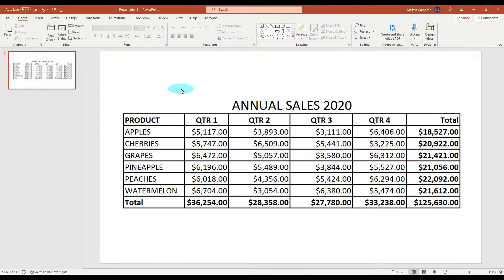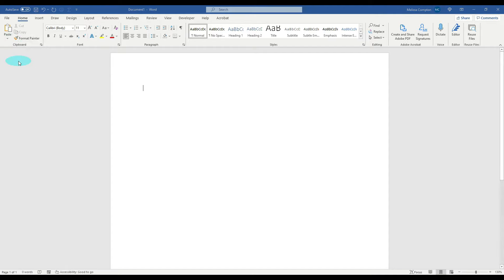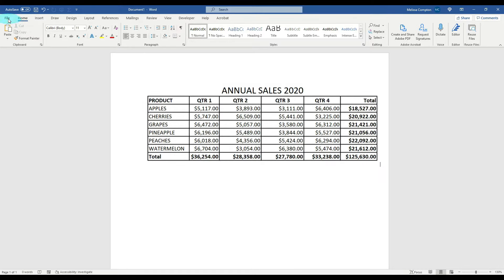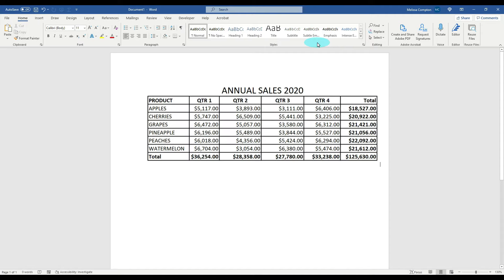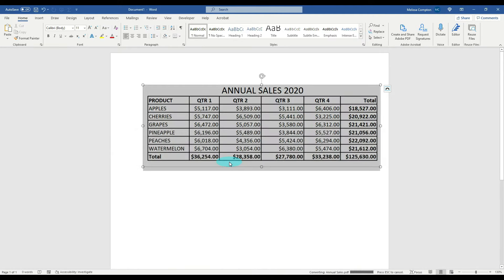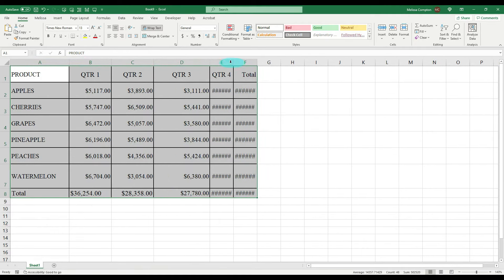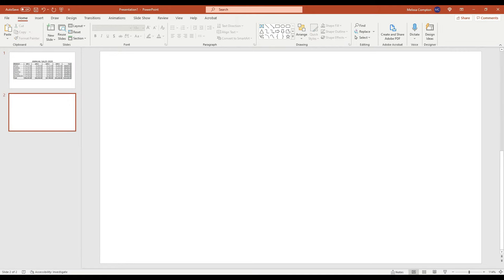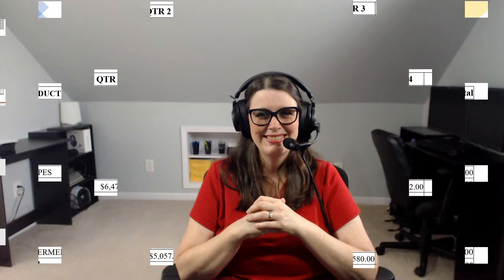How to convert a picture to an editable table using Word, Excel or PowerPoint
​In this tutorial you’ll learn How to convert a picture to an editable table using Word, Excel or PowerPoint.  You need to make some formatting changes, but then it can be copied back into your presentation.

***Watch for Word converting the number 0 to the letter o and the number 1 to the letter I